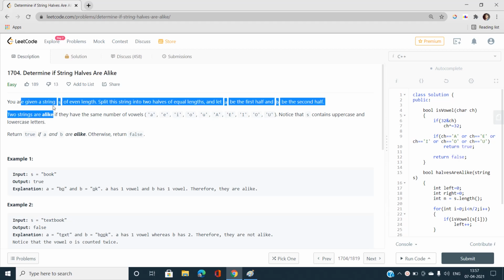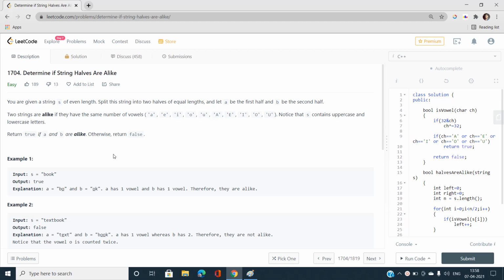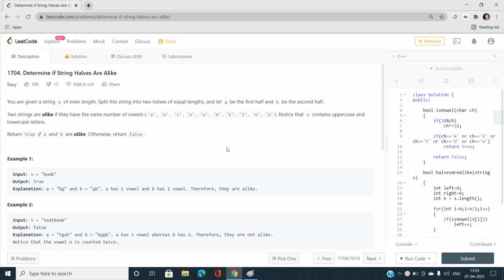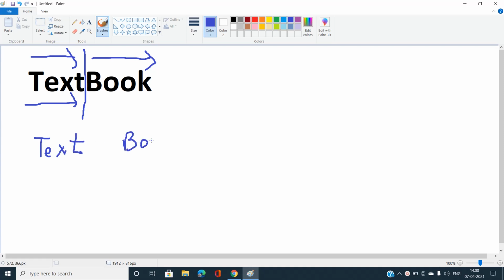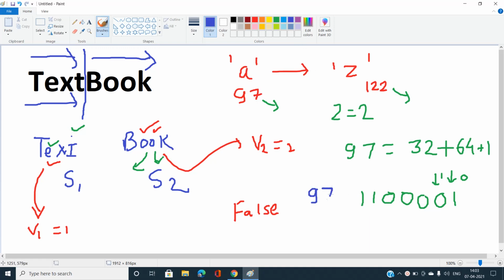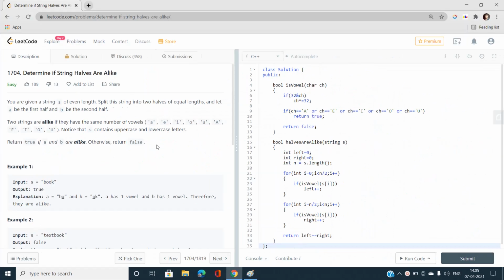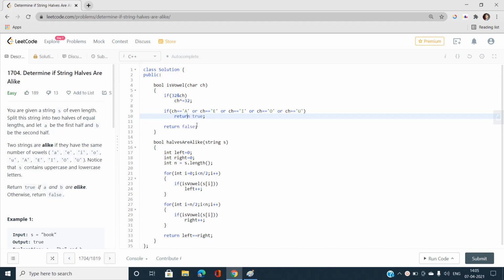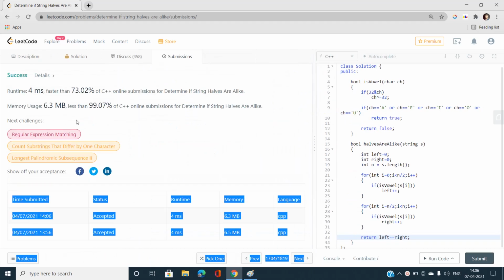Determine If String Halves Are Alike | 1704 LeetCode | LeetCode Explore | Day 07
Here is the detailed solution of LEETCODE DAY 07 DETERMINE IF STRING HALVES ARE ALIKE Problem of April Leetcoding Challenge and if you have any doubts , do comment below to let us know and help you.

This Problem is basically requires prerequisite knowledge of strings and how to check vowels present in the string.

Timestamps:-
Introduction:- 00:00
Explanation of Problem:- 00:15
Explanation With Example:- 02:10
Code:- 07:45